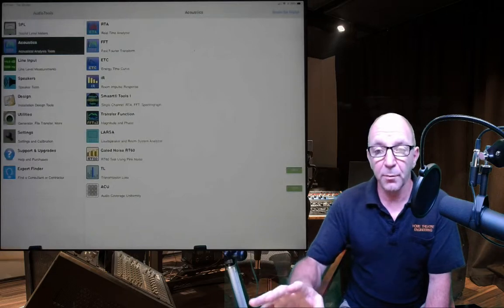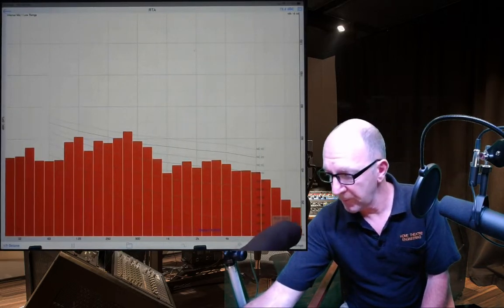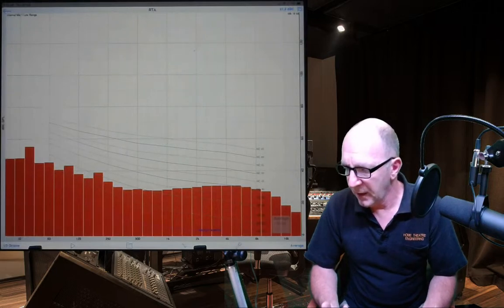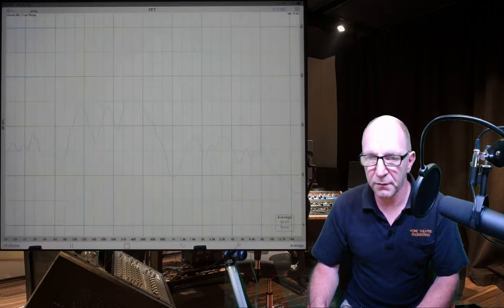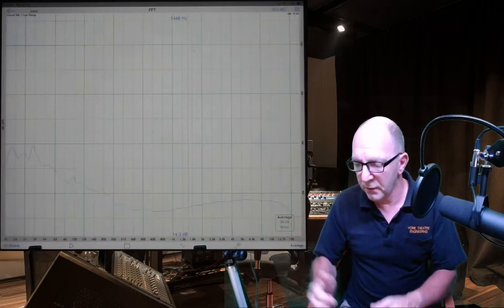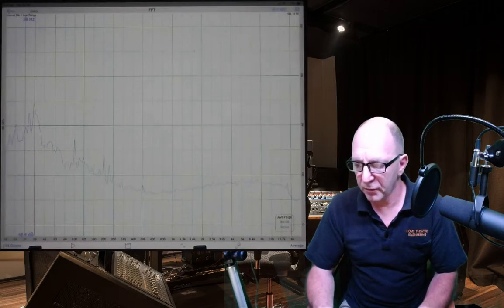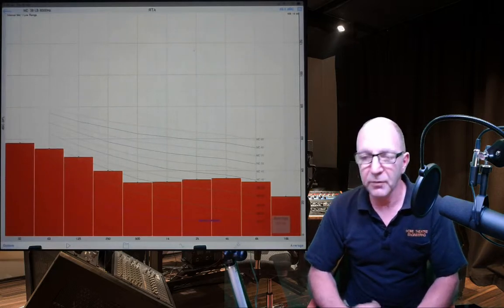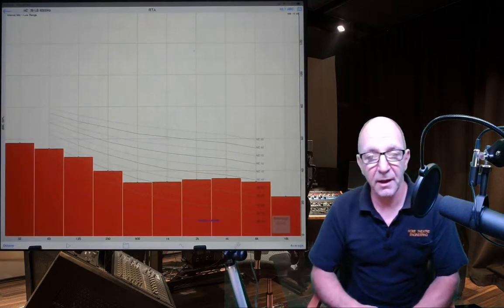Measuring Ambient Noise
Hi here is a quick run down on how to get more consistent results and comparisons with measuring ambient noise in a room/environment. Hope you find it useful.
In App Store search for RTA Real Time Analyzer by Andrew Smith